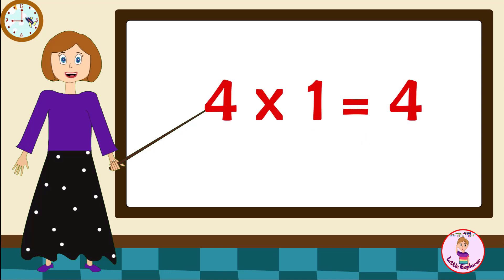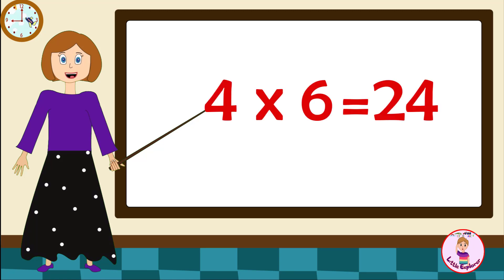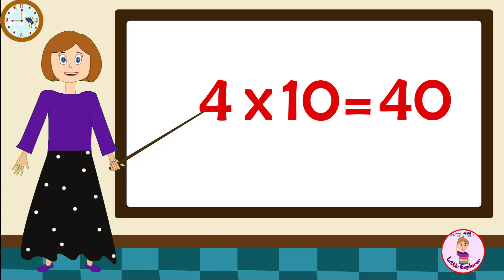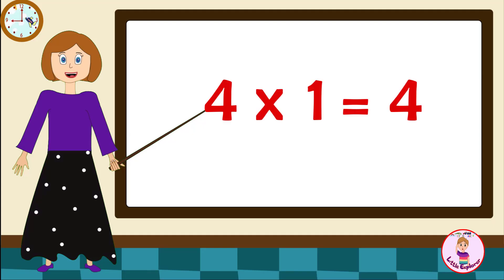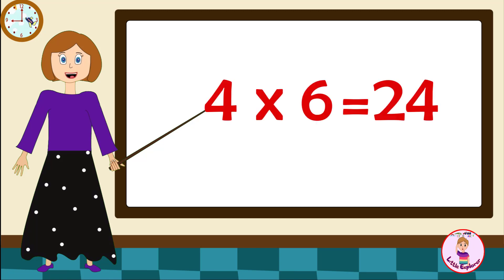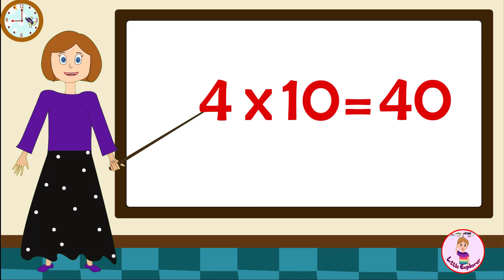Table of 4 | 4 x1=4 Multiplication | Learn Multiplication Table of 4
4 x 1=4 Multiplication, Table of four